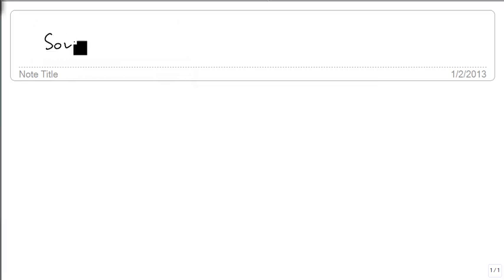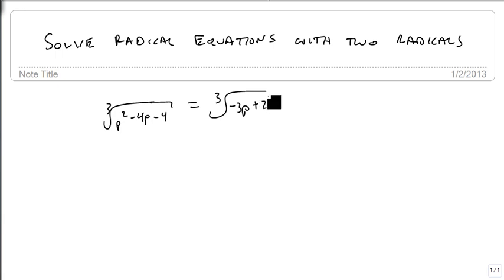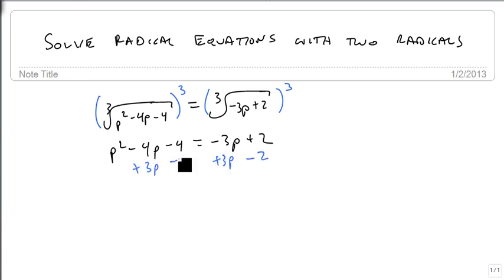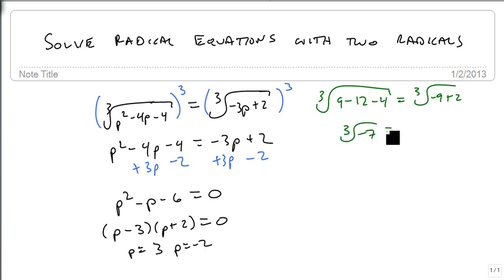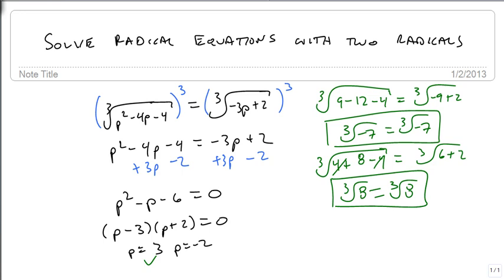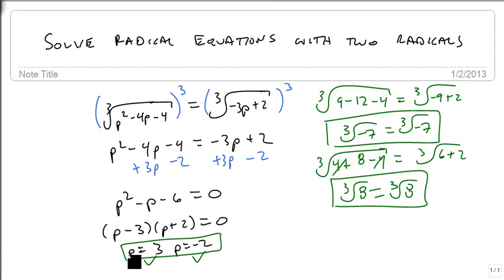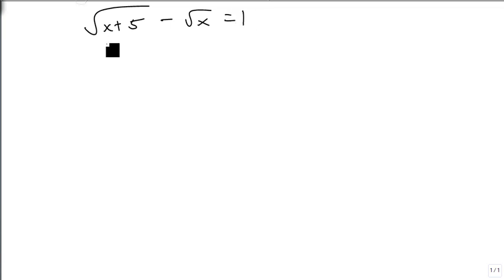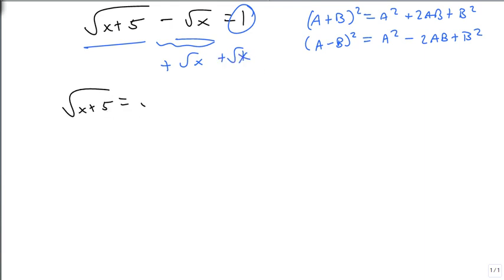Solve Equations with Two Radicals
How to solve radical equations involving two radicals.